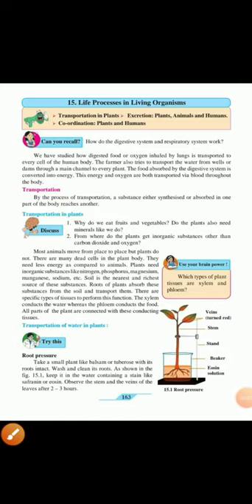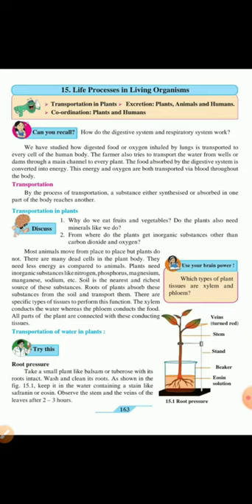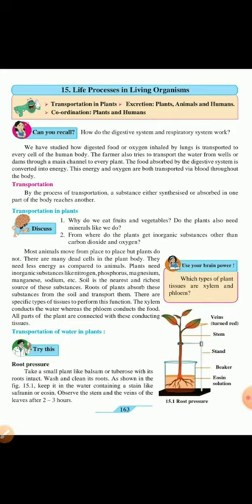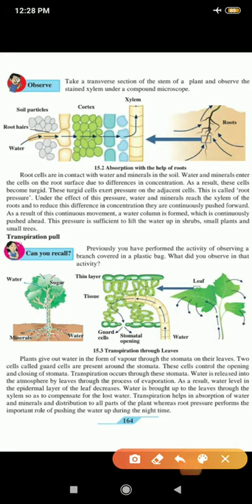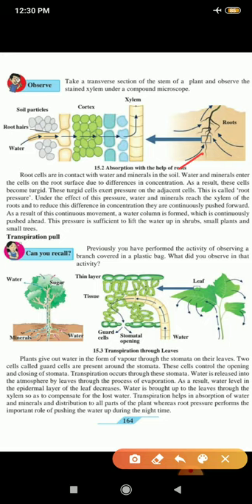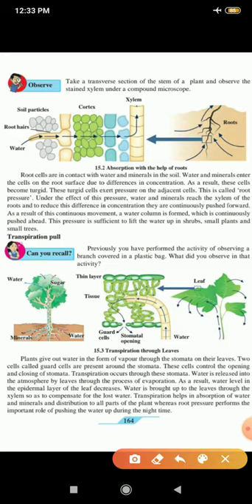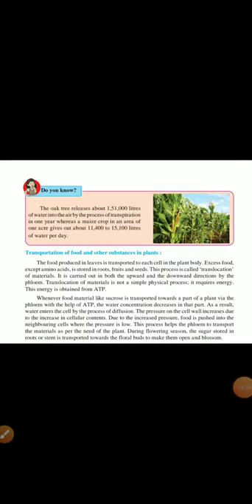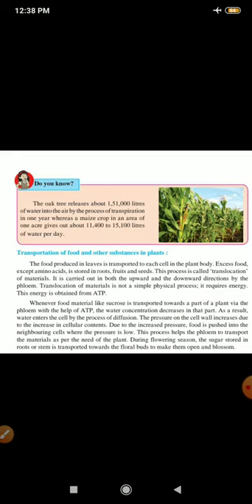Class 9 Life process in Living Organisms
Concepts-
Transportation in plants 🌱
Transpiration pull
Transportation of food and other substances in plants